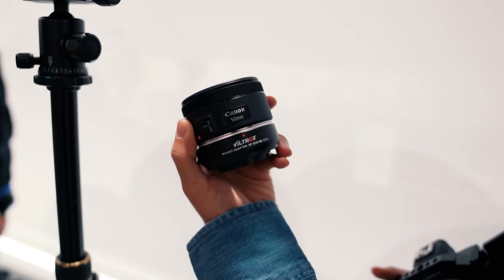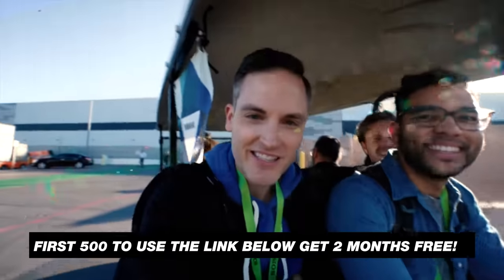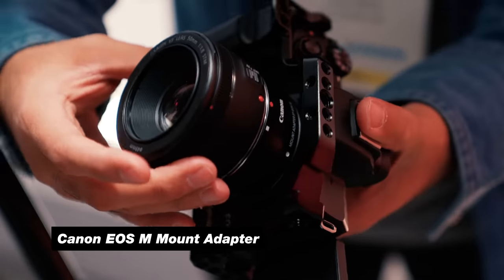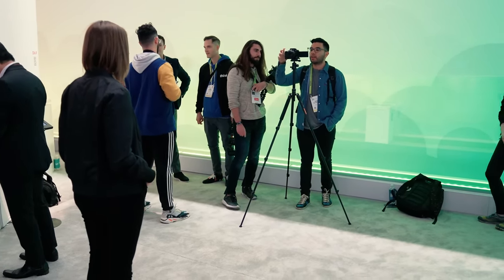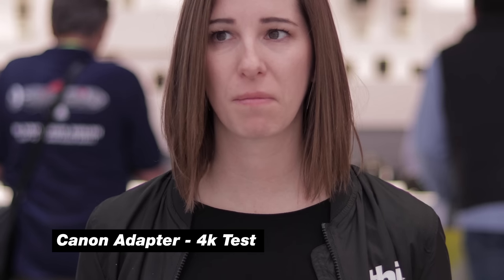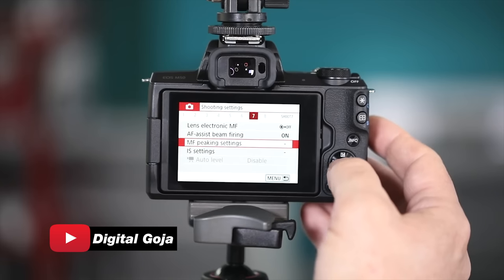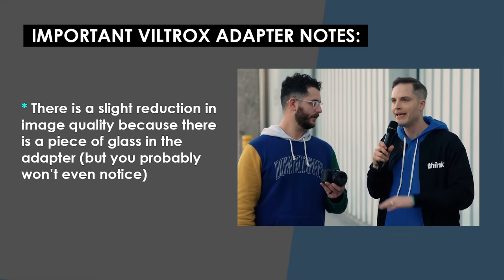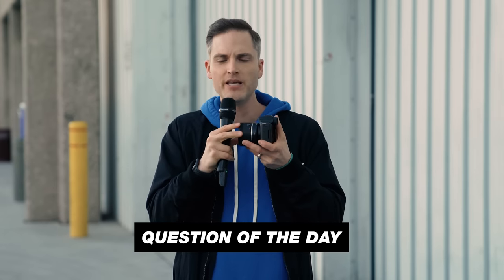Must Have Accessory for the Canon M50! VILTROX Speed Booster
Quick look at a must have accessory for the Canon M50 called the VILTROX speed booster! Checkout Skillshare and get your first 2 months free to try it out ➡️

1. VILTROX EF-EOS M2 Lens Adapter

*Also works with the Canon M3, M5, M6, M10, and M100

3. (New Tech for Creators) Check out the latest cameras, lights and live-streaming gear from CES 2019 in our video playlist

Canon has a great refurbishment program! They offer used, refurbished cameras with a one-year warranty at a steeply discounted price.  Availability varies, but check it out!

About:
A quick look at a Canon m50 speedbooster from viltrox.